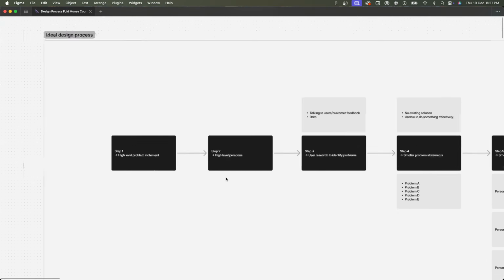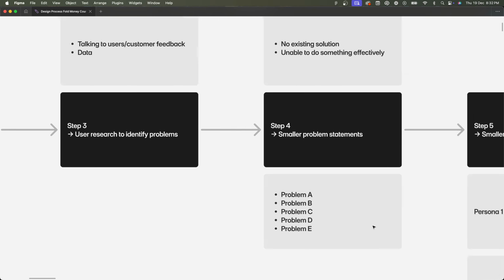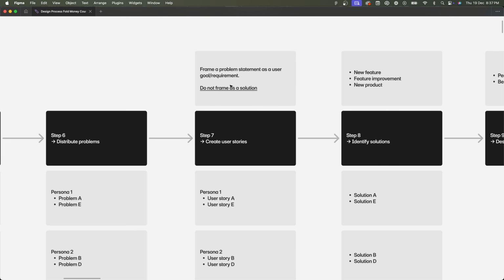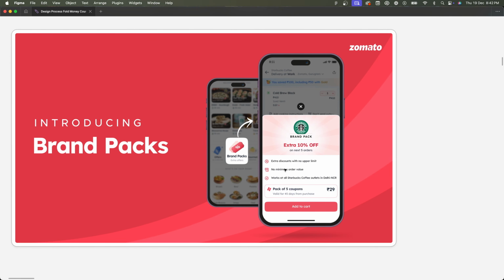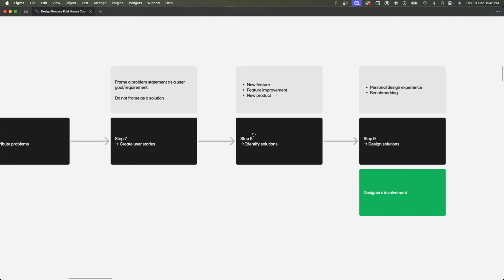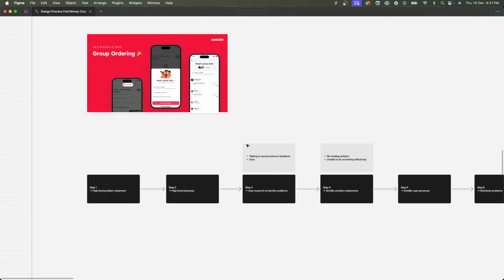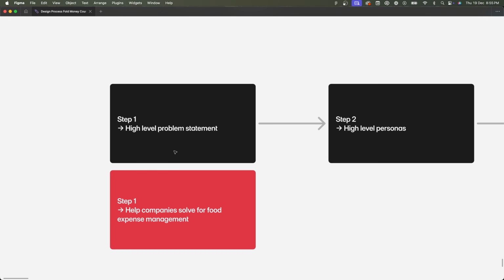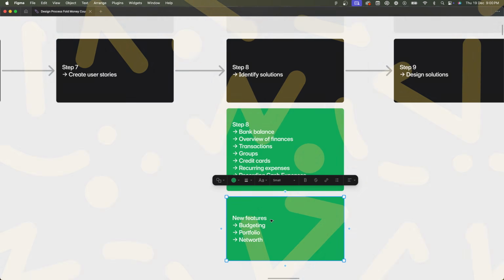User Stories vs User Personas: Which is better?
In this video, I break down the traditional design process and show you why it doesn't work in the real world. With the help of real examples, you'll understand the right ways to solve a problem.

🔶 Chapters
00:00 Why User Personas are USELESS!
05:42 User Stories FTW!
09:17 Real Examples from Zomato
24:44 Conclusion